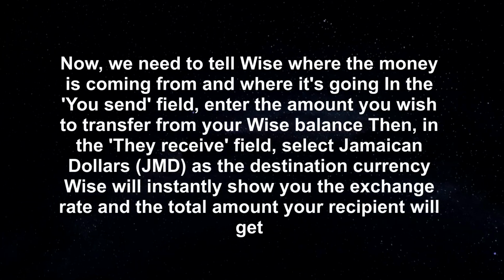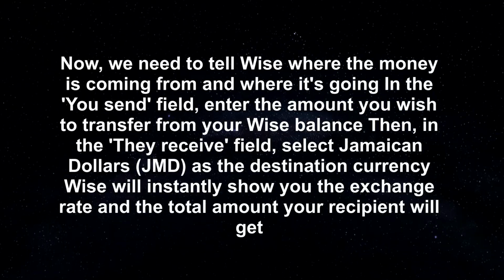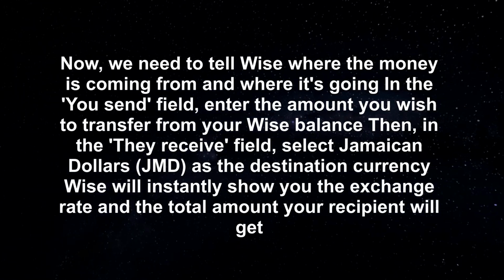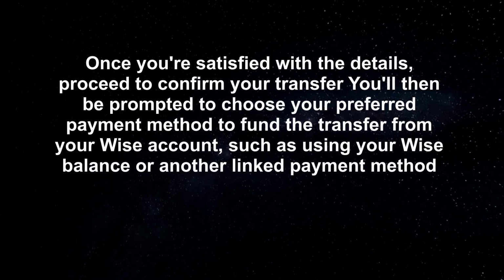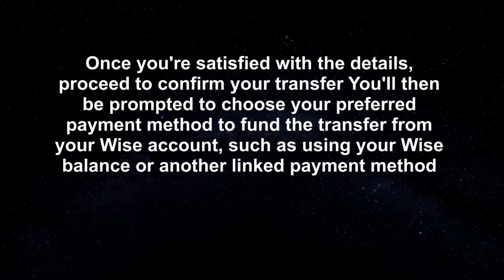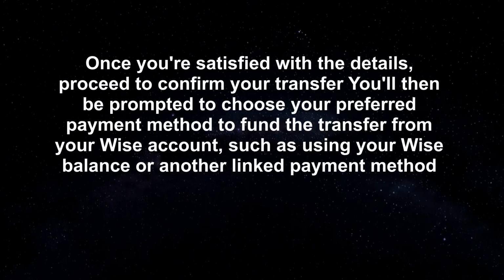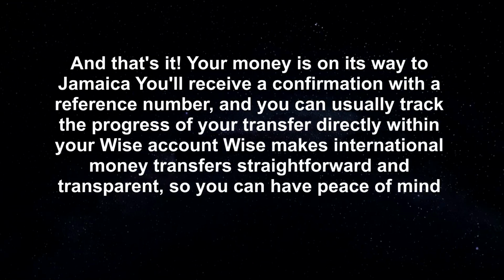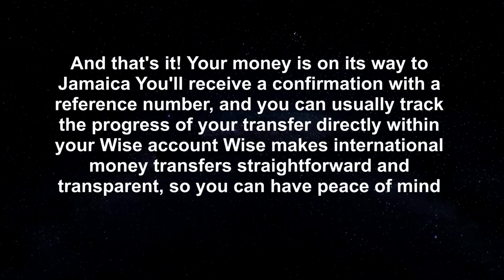How to Send Money From Wise to Jamaica Account - AshleyHowTo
How to Send Money From Wise to Jamaica Account provides a step-by-step guide on transferring funds from a Wise account to a Jamaican bank account, outlining the necessary information and steps to complete the transaction, ensuring a smooth and cost-effective international money transfer.

00:00 Intro
00:06 Logging In and Starting a Transfer
00:23 Selecting Currencies and Viewing Rates
00:42 Choosing "Bank Account" for Recipient
00:53 Entering Recipient Bank Details
01:13 Reviewing Transfer Summary
01:29 Confirming and Choosing Payment Method
01:43 Transfer Complete and Tracking